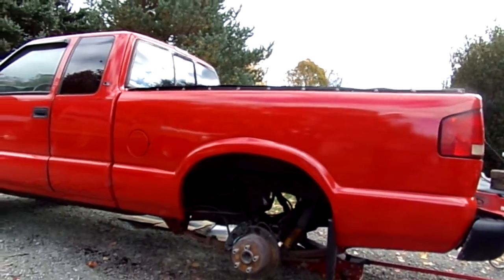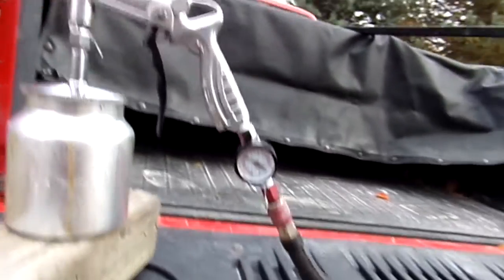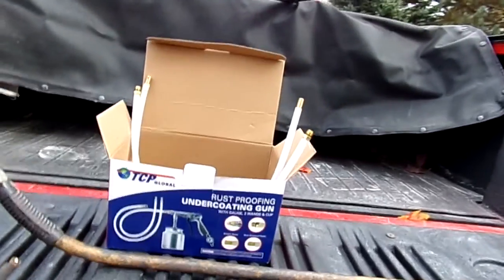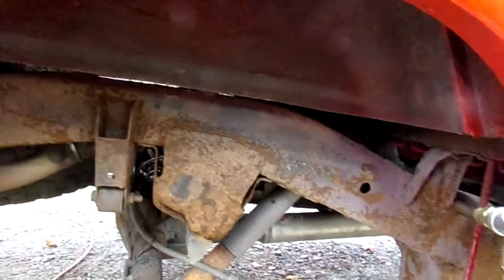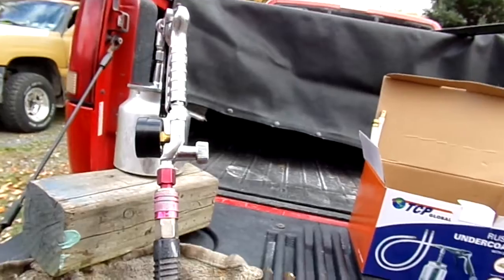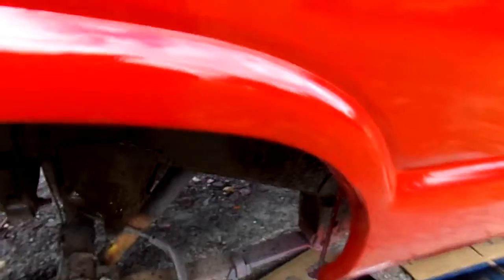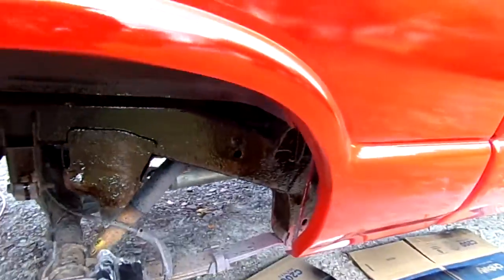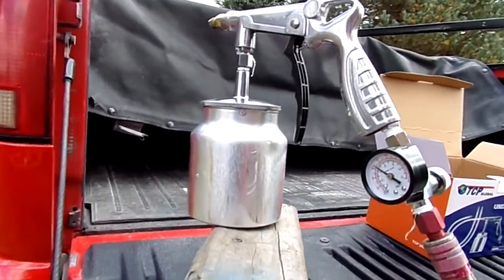THE ZR2 AGGRAVATION IS OVER DONE & NOW I SHOW U HOW TACKLE RUSTY FRAMES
IN THIS VIDEO I SHOW FOLKS IT IS POSSIBLE TO REPAIR A ROTTED OUT S10 ZR2. THE FENDER FLARES ARE NO LONGER AVAILABLE SO THIS IS THE ROUTE WE TOOK TO SAVE MY FRIENDS 2001 CHEVY ZR2. I ALSO DISPLAY A CHEAP GIMICK LIKE PRODUCT THAT WILL OIL UP A REALLY RUSTY FRAME.